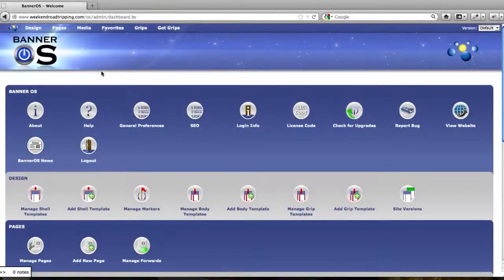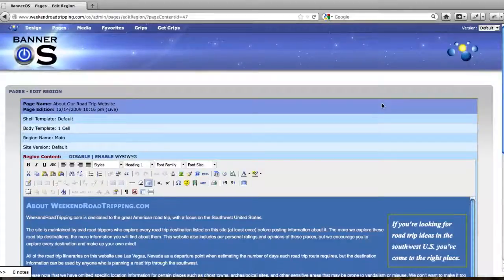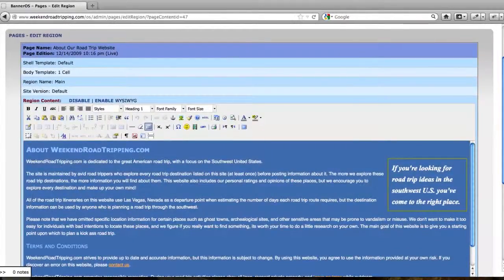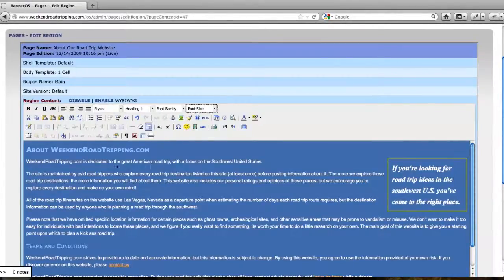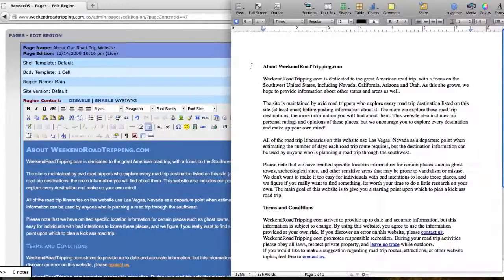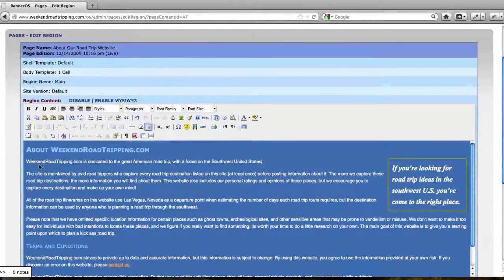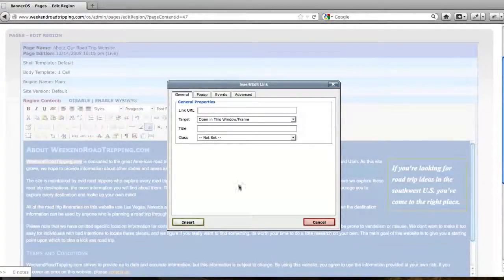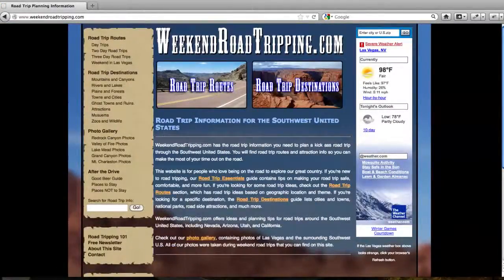Intro to BannerOS Part II: Editing Pages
Covers the basics of editing existing website pages, introduces the WYSIWYG editor and provides best practices for copying content from a Word document.